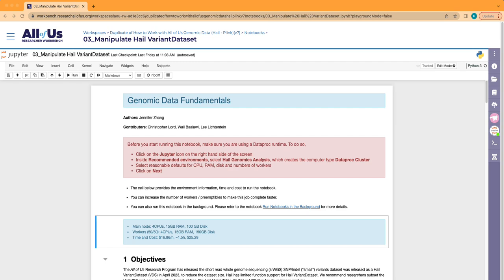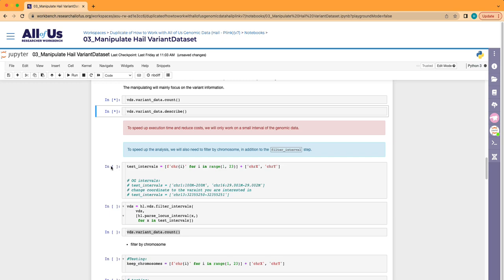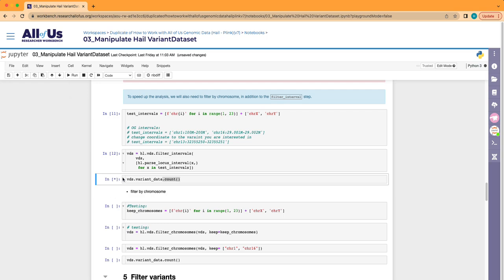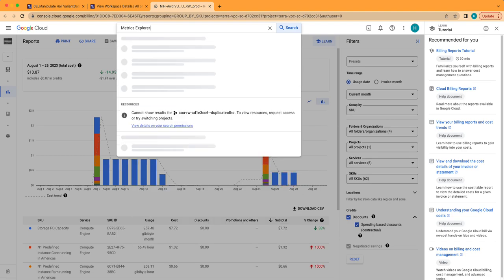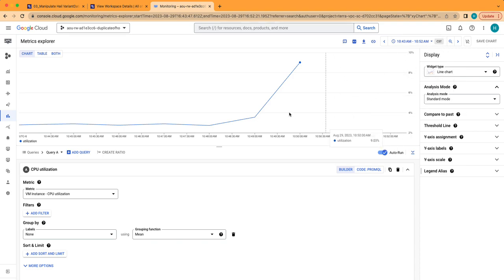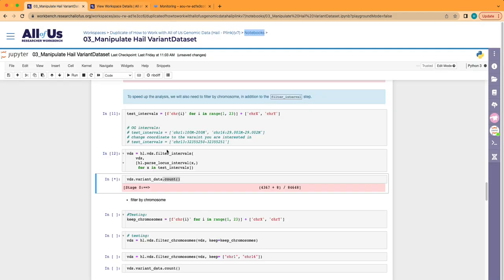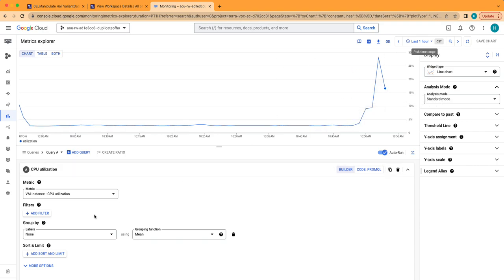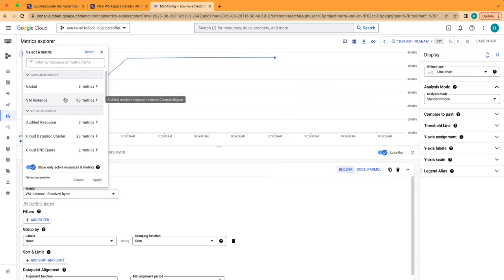Using the GCP console to optimize your workspace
Henry Condon, a member of our data science team, describes how to access the GCP console that can be used to monitor and optimize environmental variables in the Researcher Workbench.